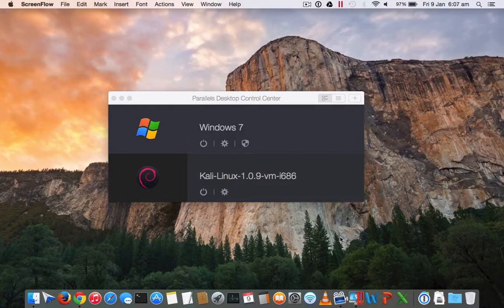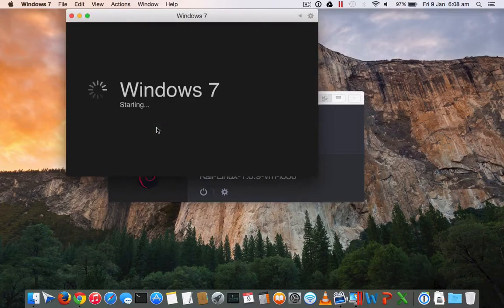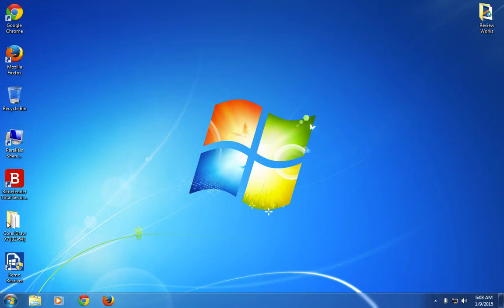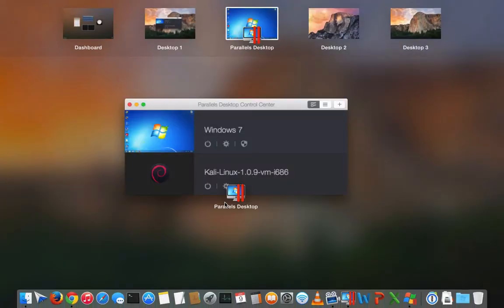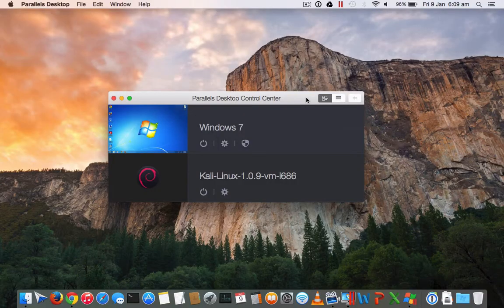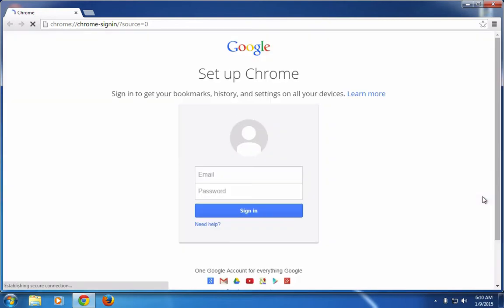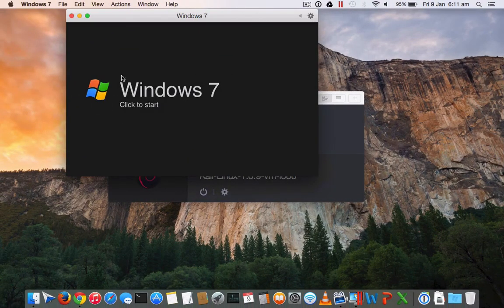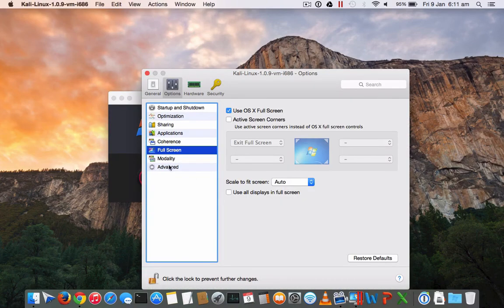Parallels Desktop 10 Quick Review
Parallels Desktop 10 for Mac OS X is a powerful Virtualisation software. You can run Windows 7, Windows 8, Windows 8.1 and many other Linux Distributions (ubuntu, debian etc.,) inside your Mac using parallels 10. One of the best productivity app for mac that allows you to run windows inside mac. Integrated well with OS X so you can drag and drop apps, files and folders between OS X and Windows Desktop.